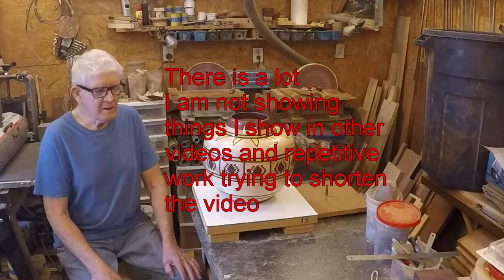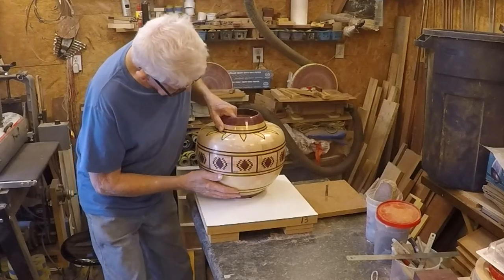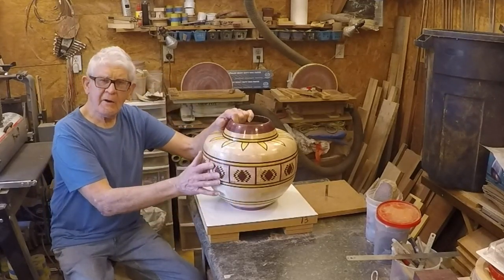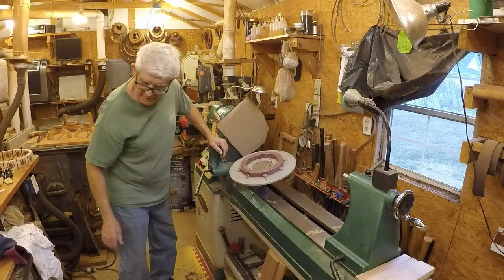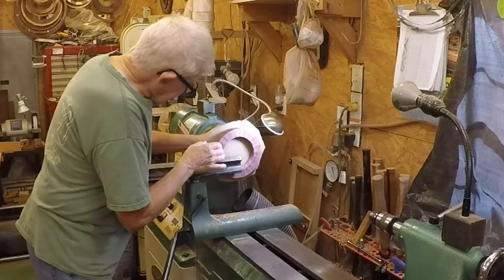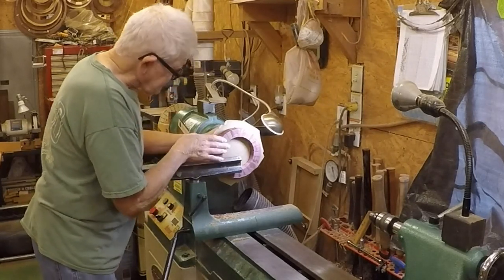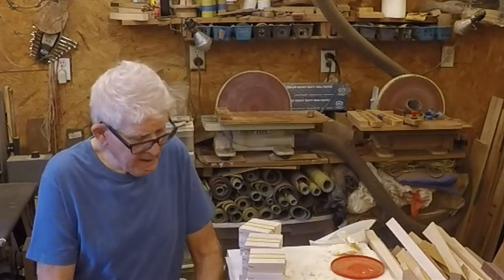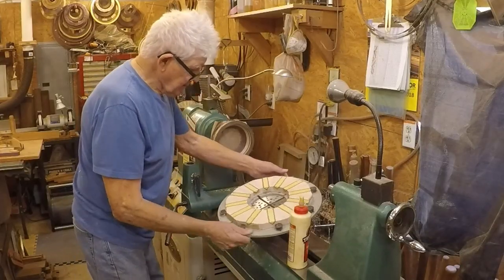squash pot build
squash pot turning with indian blanket feature ring